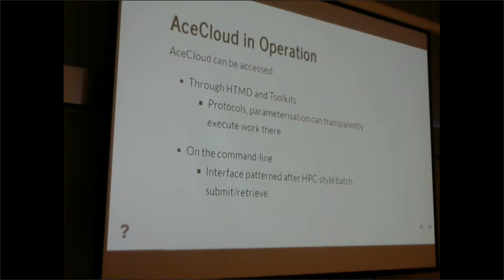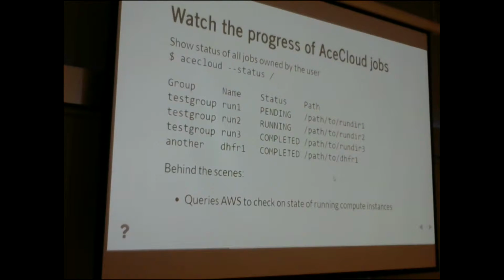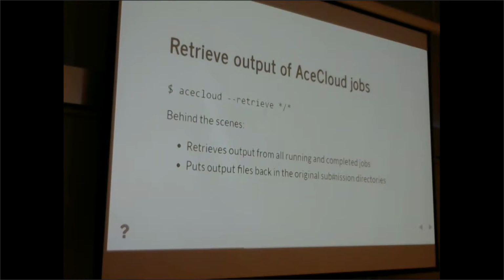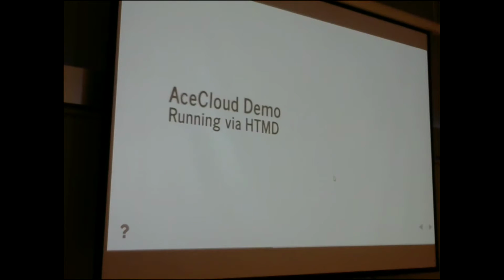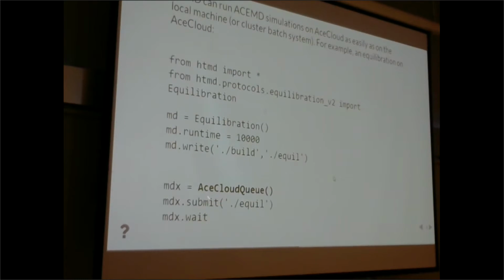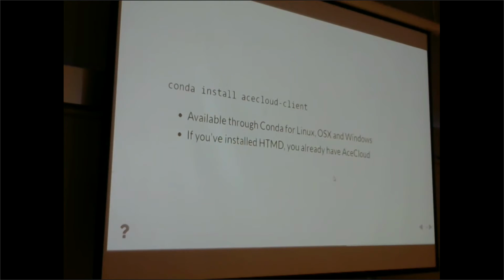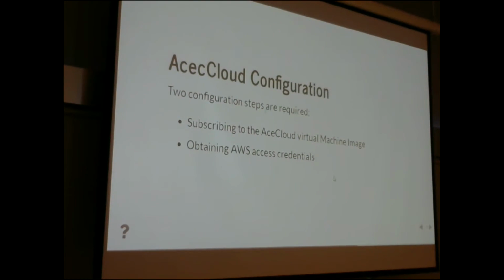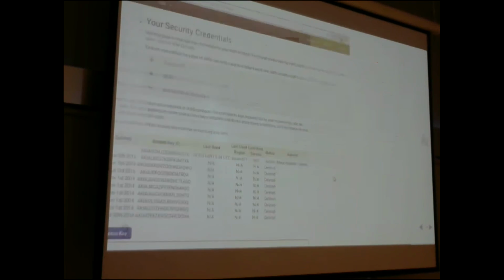Webinar 6: Introduction to AceCloud by M. Harvey